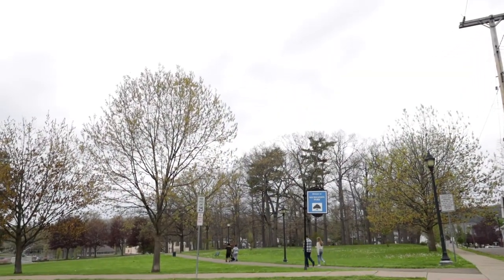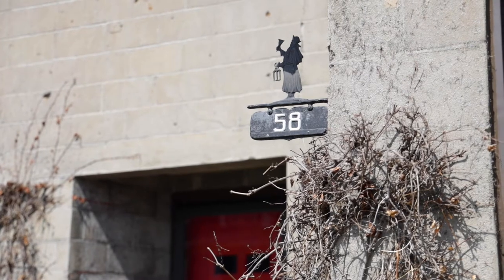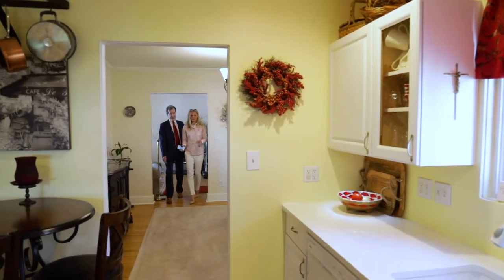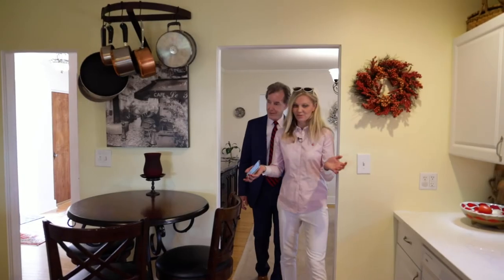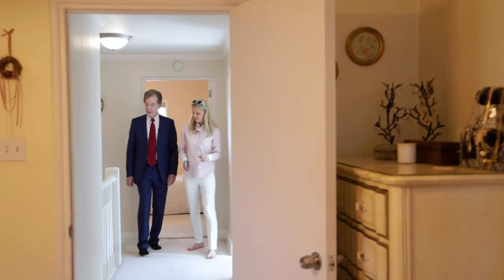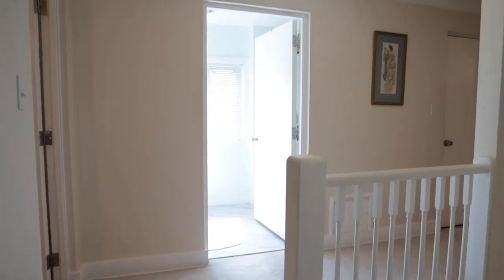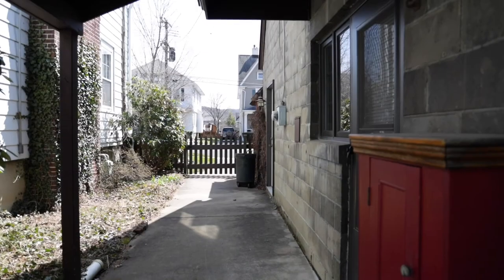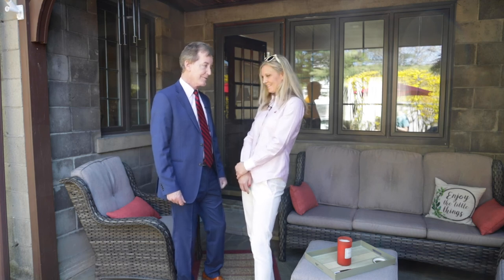58 Davis St., BInghamton, NY - The John Burns Real Estate Show